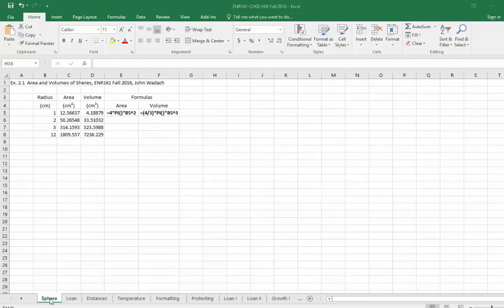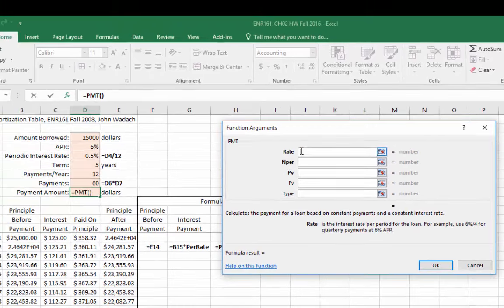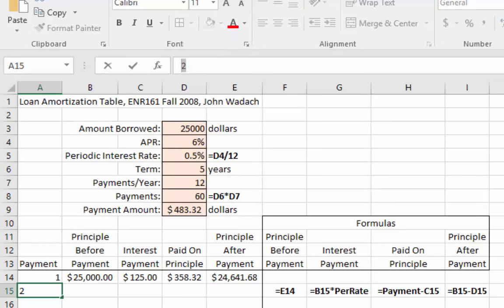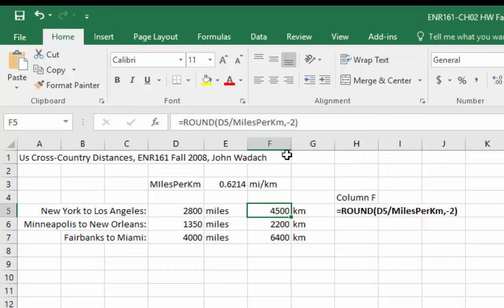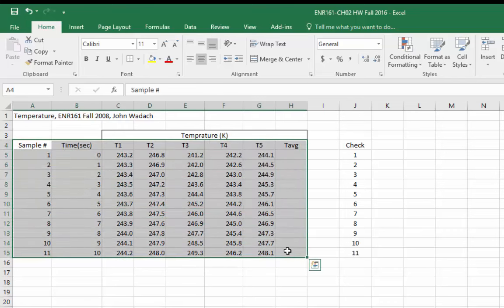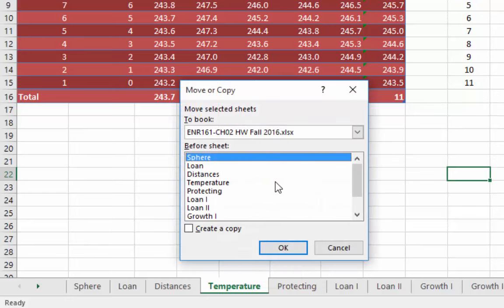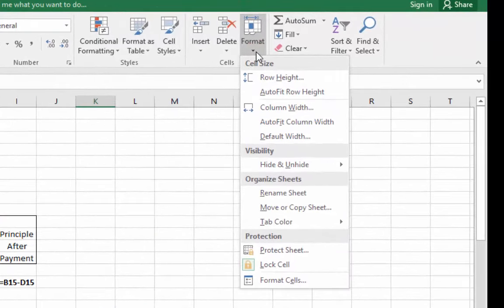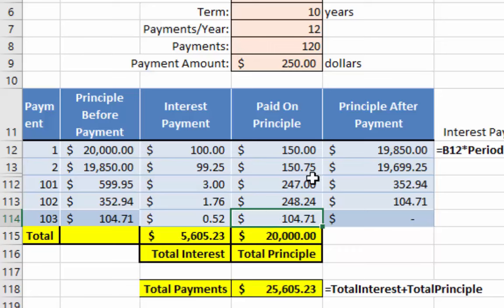MCC ENR 161 Excel Ch 02 HW F16